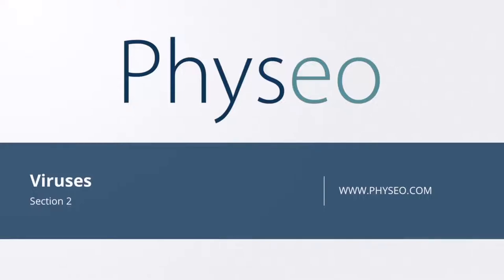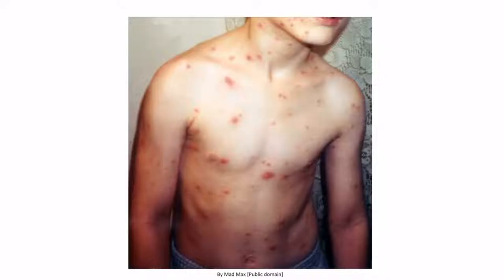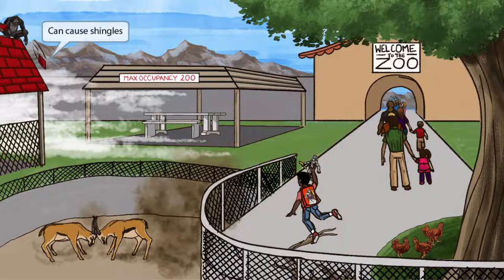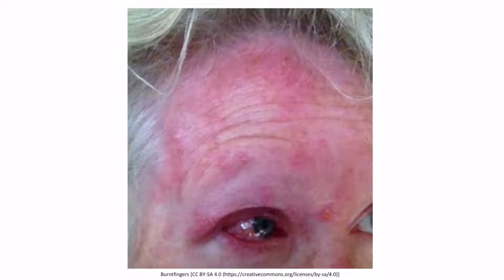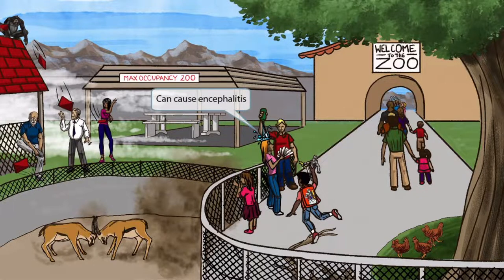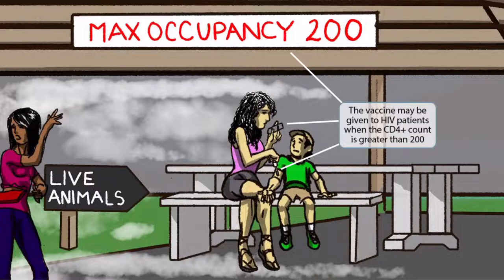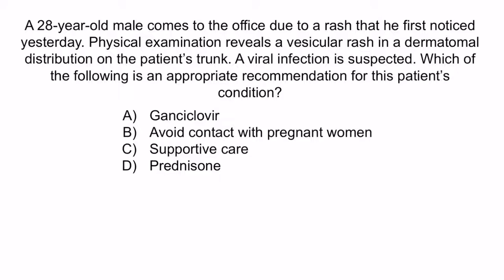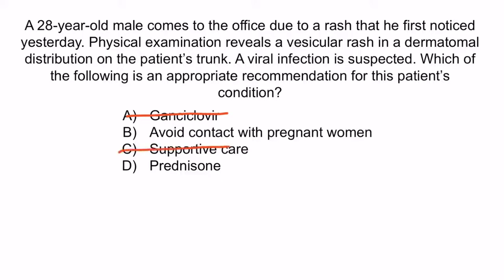Varicella-Zoster Virus for the USMLE Step 1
Covered in this video: Varicella-Zoster Virus, VZV, DNA virus, double stranded, linear virus, respiratory secretions, chicken pox, pruritic vesicular rash, on trunk, Tzanck smear, multinucleated giant cells, latent in ganglia, dorsal root ganglia, trigeminal ganglia, shingles, dermatomes, dermatomal distribution, painful rash, herpes zoster ophthalmicus, postherpetic neuralgia, pneumonia, encephalitis, TORCHES infection, pregnant women, congenital VZV, dermatomal scarring, blindness, limb hypoplasia, live vaccine, HIV, AIDS, immunocompromised, CD4 more than 200, above 60 years, acyclovir, valacyclovir